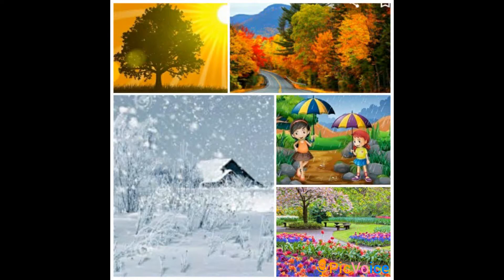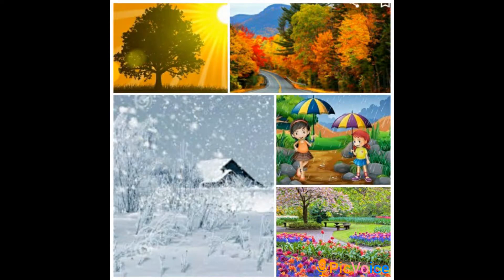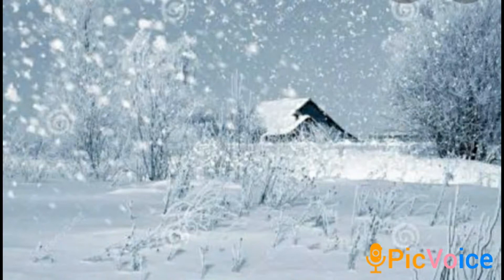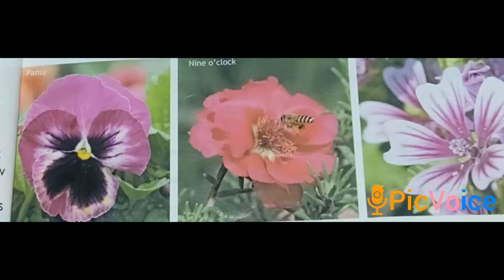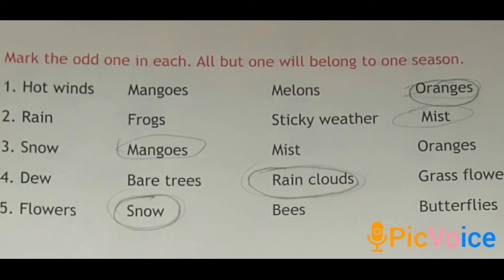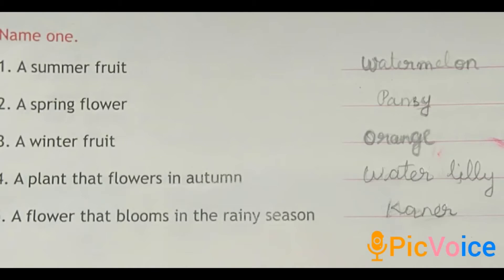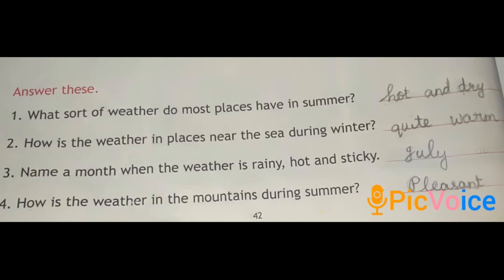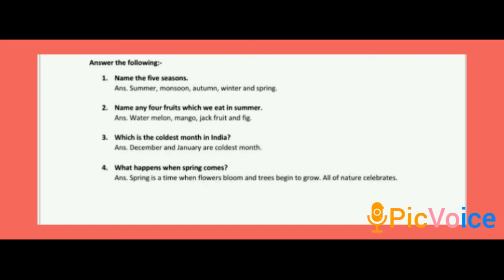II STD SCIENCE 15.10.2020